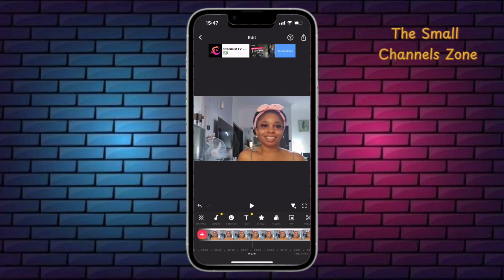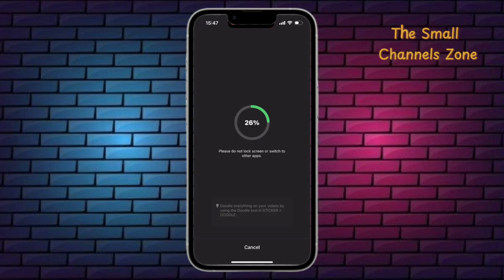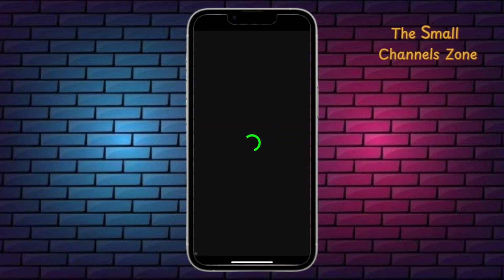How to Remove the CapCut Watermark (Easily)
Learn how to remove the CapCut watermark from your videos on CapCut for FREE in just a few minutes! In this tutorial, we'll show you a step-by-step guide on how to easily remove the unwanted CapCut watermark from your videos using two simple tools, which you'll find out on the video without spending a dime. Whether you're a content creator, YouTuber, or social media influencer, this hack is a game-changer for you. If you create contents for TikTok, Facebook, Instagram, LinkedIn, and YouTube, then tis video is for you. So, what are you waiting for? Watch until the end to find out how to remove watermarks from your CapCut videos for free!